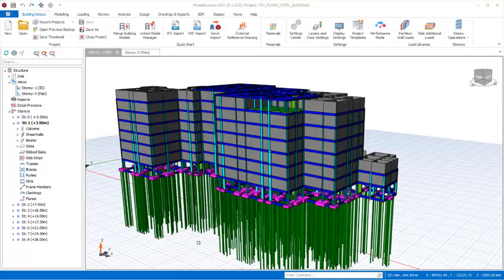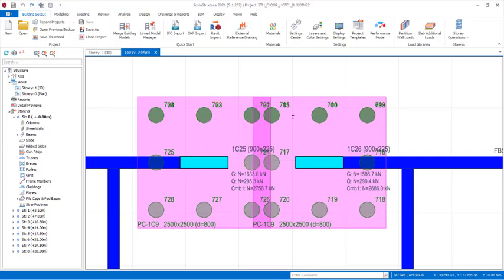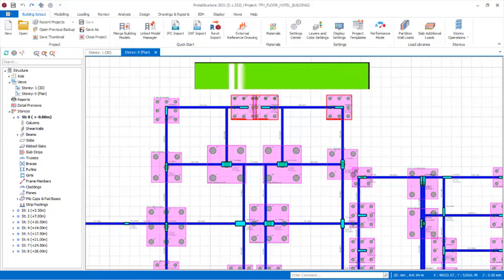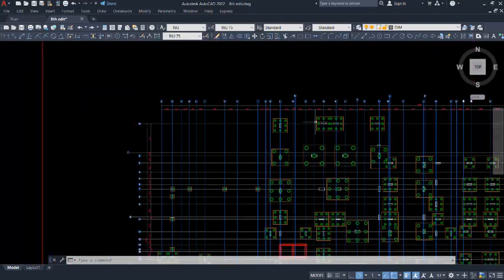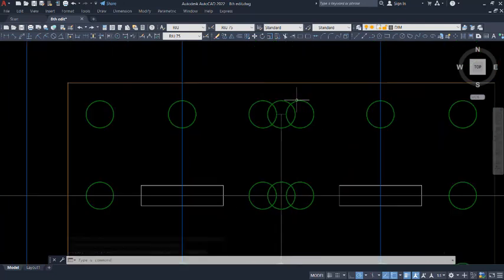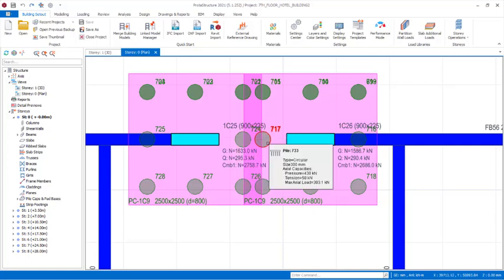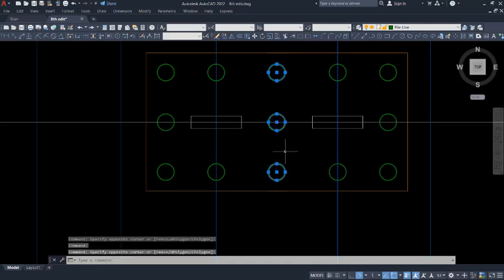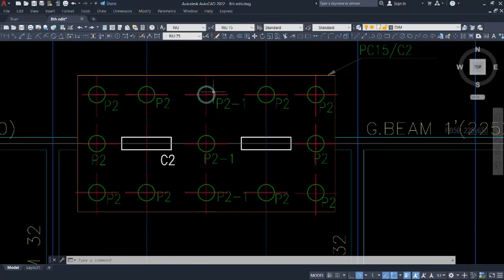PILE CAP CLASHED EDITING SOLUTION IN PROTASTRUCTURE AND AUTOCAD/ DETAILS DRAWINGS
PILE FOUNDATION DESIGN COMPLETE TRAINING VIDEO is a 1hr 20 minutes video that teach in detail how to design pile cap, piles, details drawings and print design calculation sheet of the pile foundation of building and other structure.

Link1 to Get Protek Company Detailing Software/Template
Link2 to Get Protek Company Detailing Software/Template

DETAILING TEMPLATE.